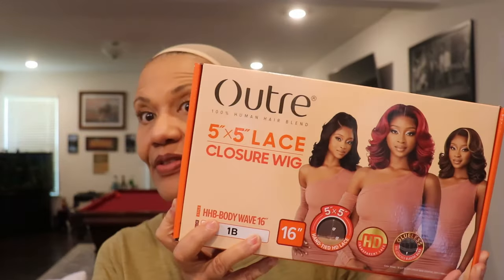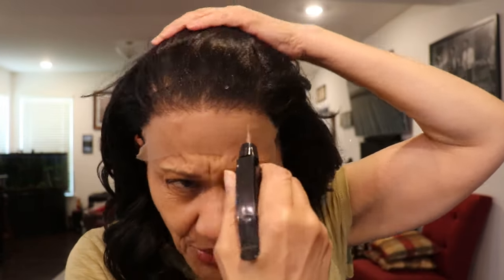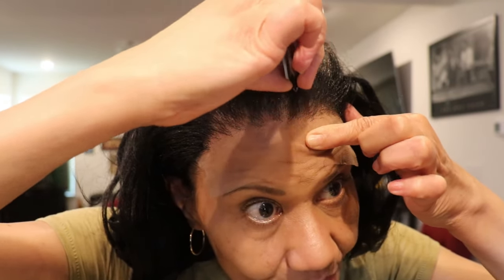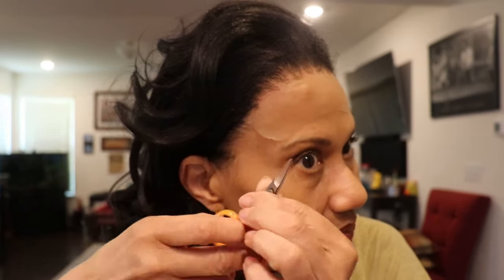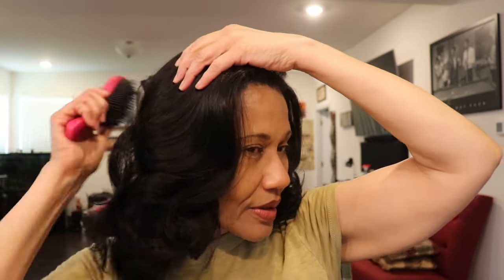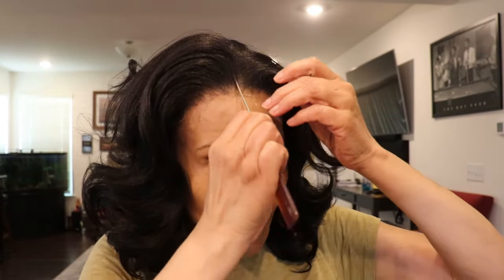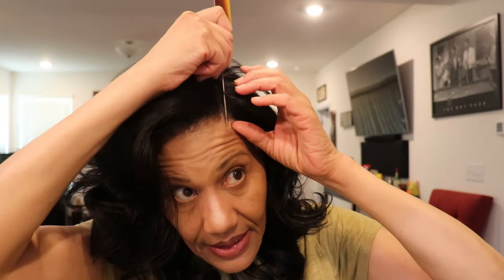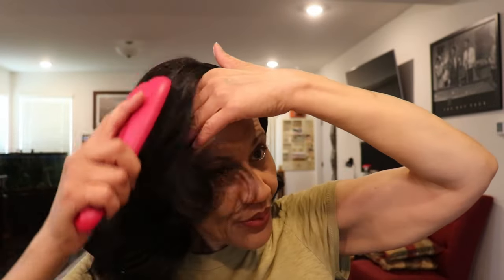OUTRE HUMAN HAIR BLEND 5X5 CLOSURE BODY WAVE16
Ladies here is a new unit from Outre that I absolutely love. It is the right length, it big head friendly and the curls are soft and yaki.